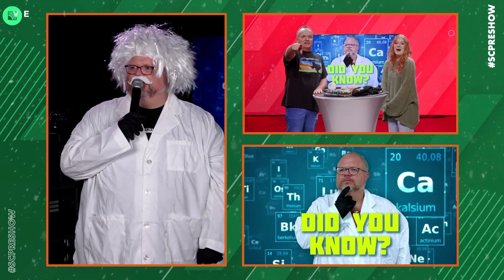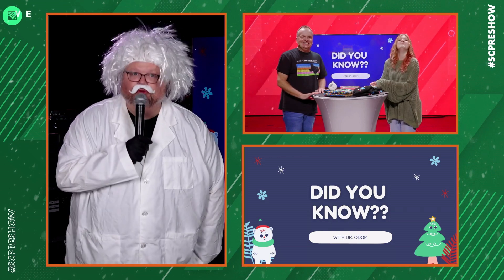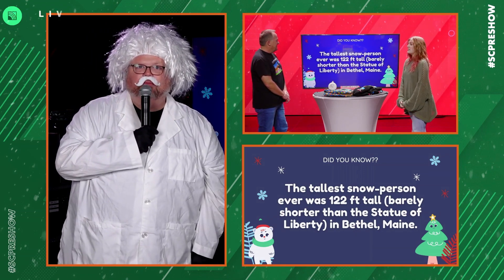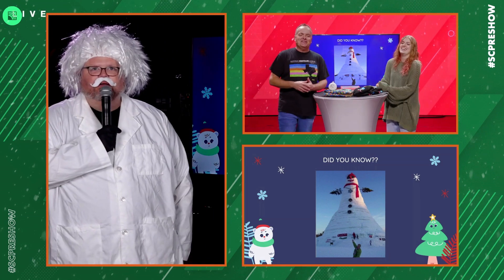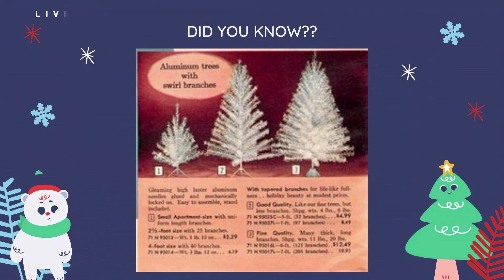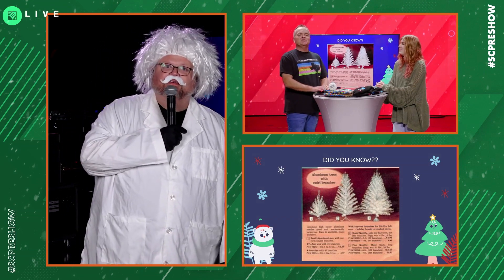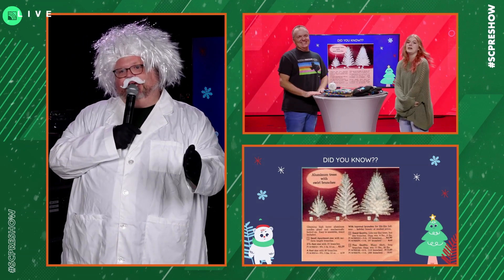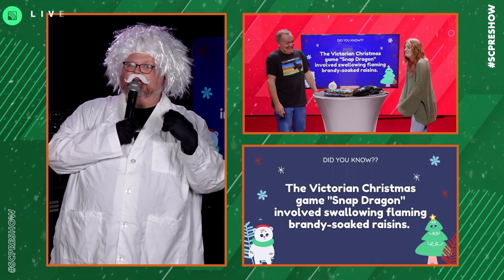Did You Know? Christmas Edition with Dr. Odom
This is from the Simple Church Pre-Show, a 30 minute show before each service every Sunday with hosts Justin and Angie Haigler. Tune in for fun surprises, upcoming events, & more!